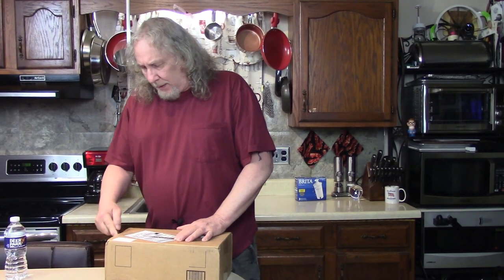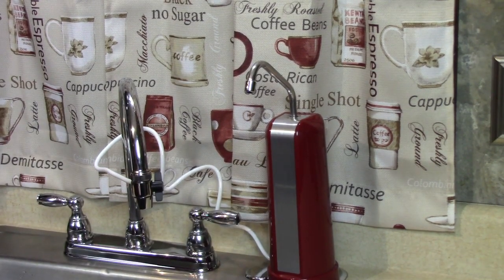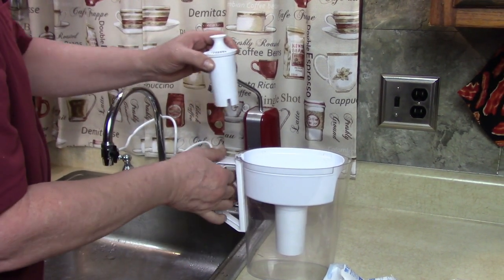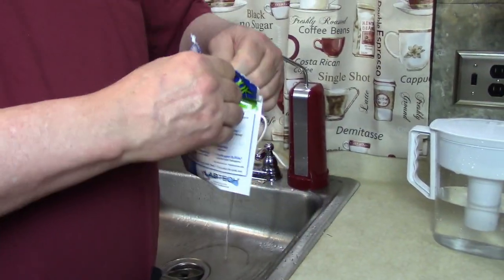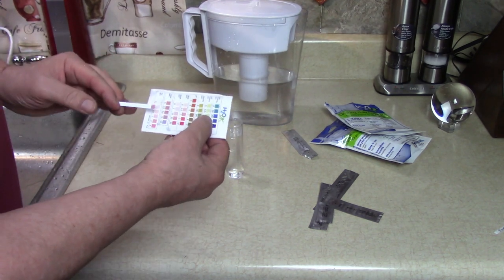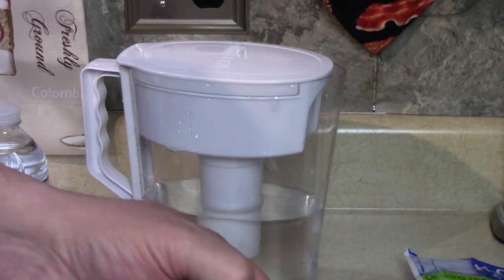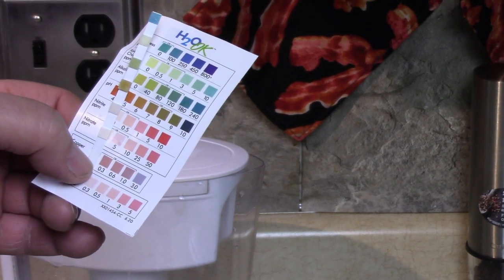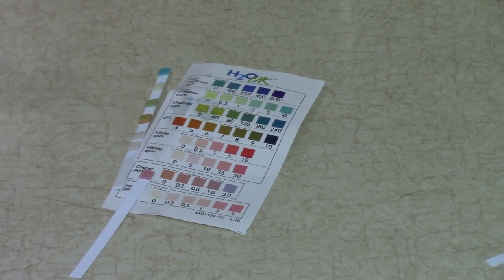Clean + Pure Ultra Water Filter Test and Compare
A 40 year water filter! Installing, testing the water and comparing it to bottled, tap water also a Brita water filter.
Your support is so Greatly Appreciated!

Water Filters
Water Test Kits